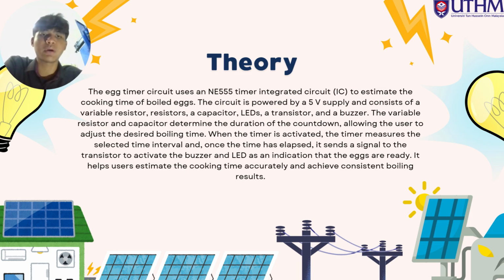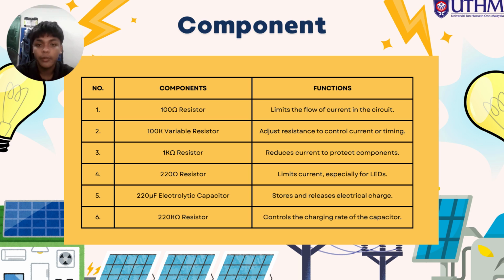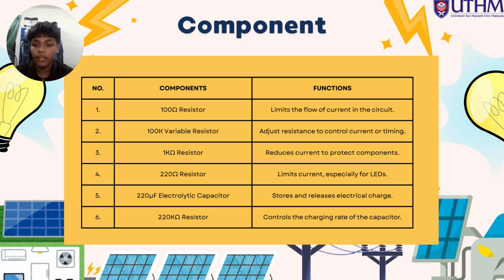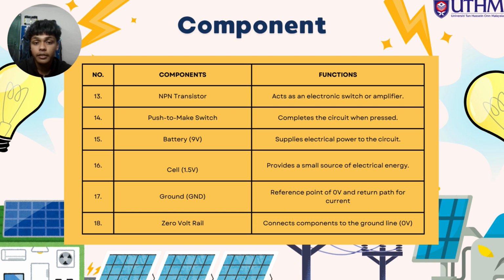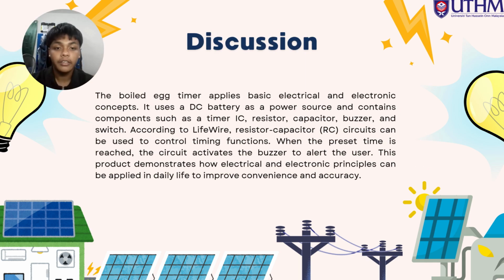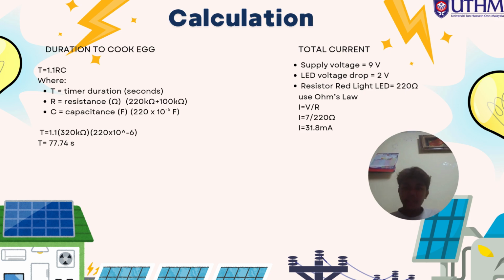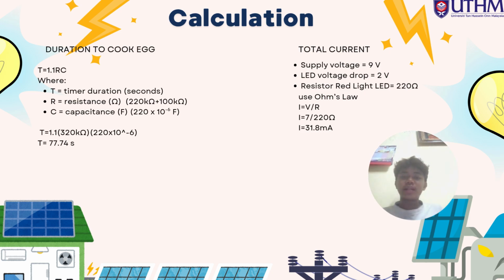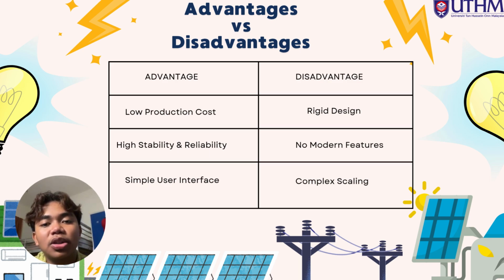PRESENTATION VIDEO EGGBOILER GROUP2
Basic electric and electrical DAM12803 Lec Dr Khairulnizam Bin Othman